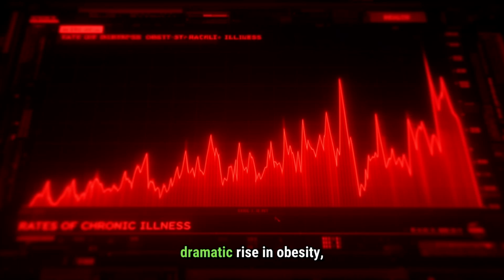SIW BOOK REVIEW: Fiat Food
In this video we review the book "Fiat Food" by authors Matthew Lysiak and Saifedean Ammous.